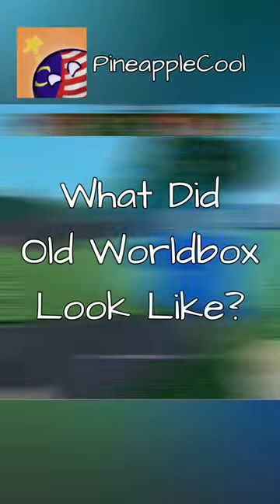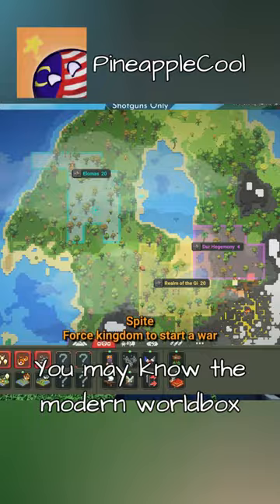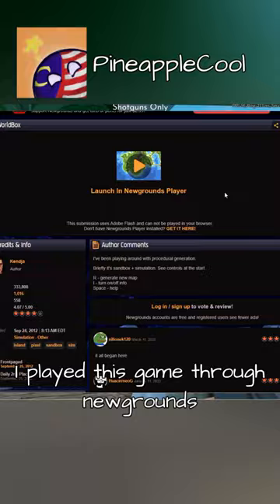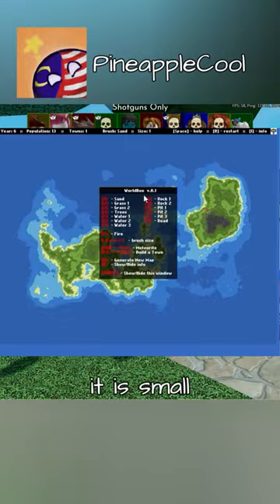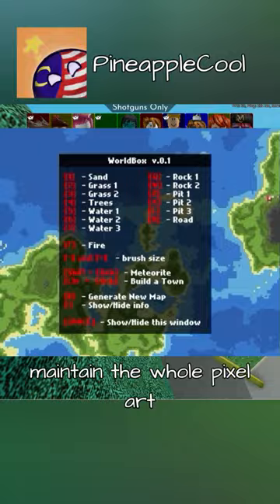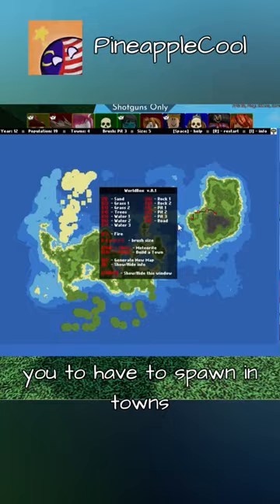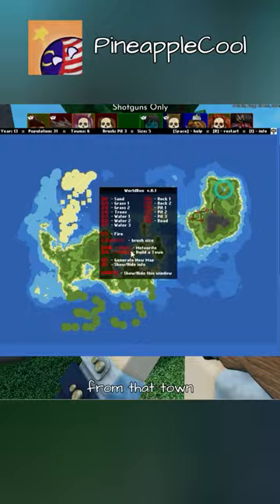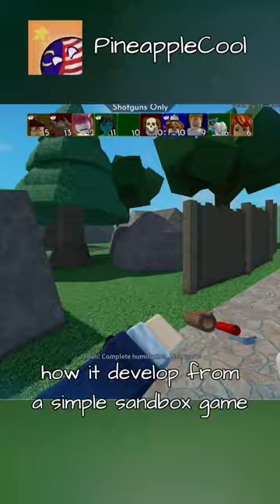What Did The Old Worldbox Look Like?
have you ever wonder how old worldbox look like? well lets check it out!